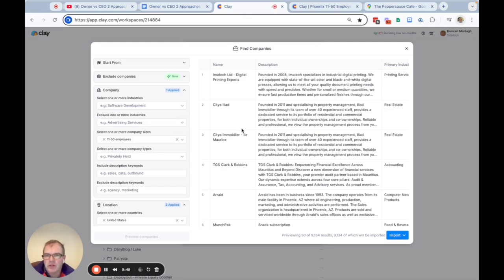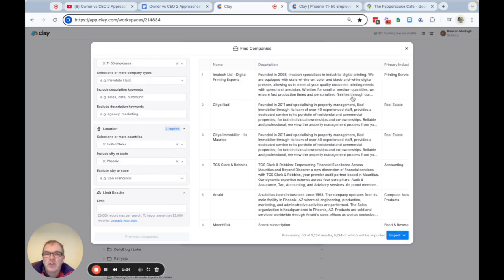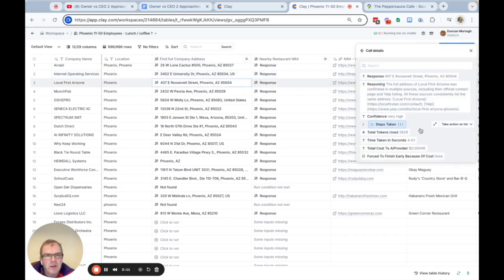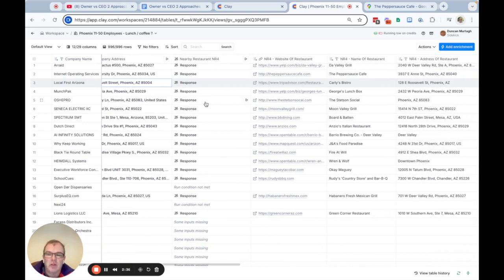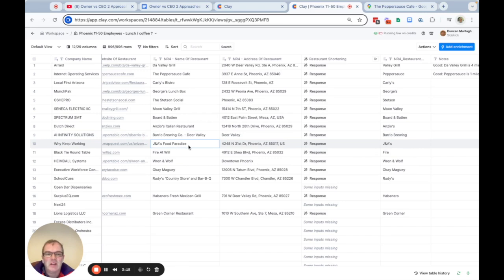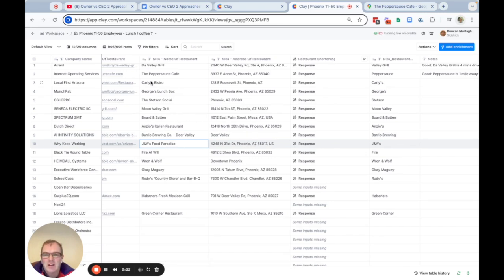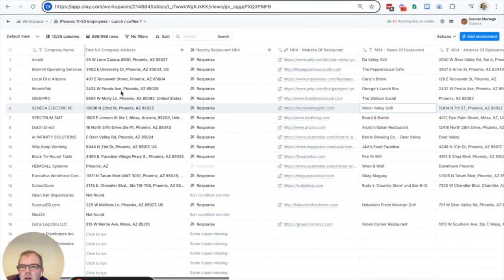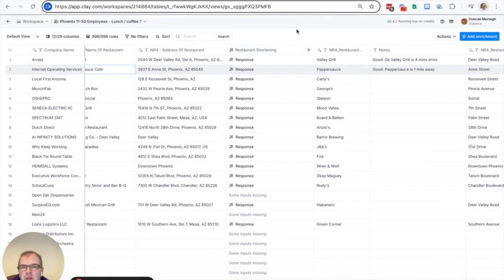Search Fund Outreach - Personalized 'Can I buy you lunch at _insert local restaurant name' ? emails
Using Clay.com to personalize ‘Q. buy you lunch at local-restaurant-name ?’ emails to company owners. This is a cold-email outreach technique for those Search Funds or Private Equity doing Proprietary Outreach.

If you'd like me to explain the details or build this automation for you, visit AutomationSidekick.com